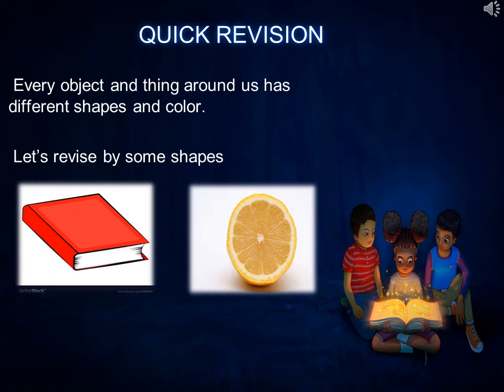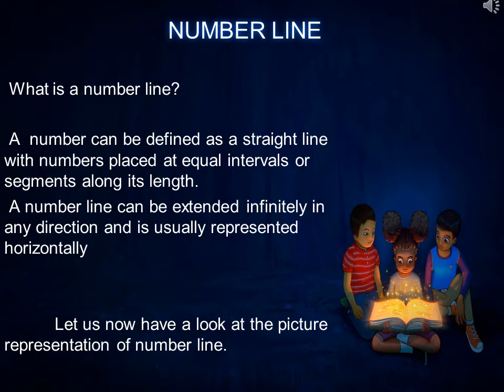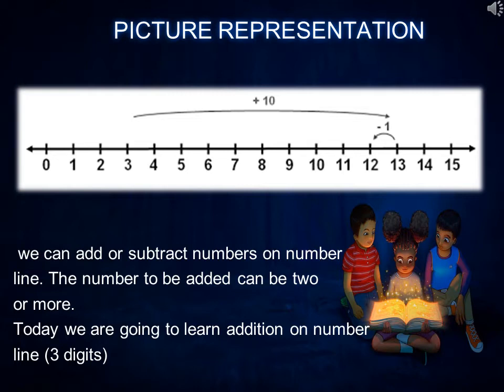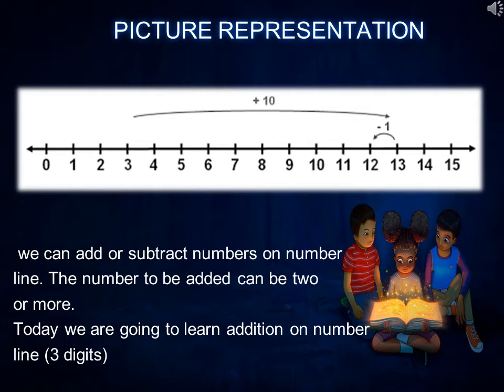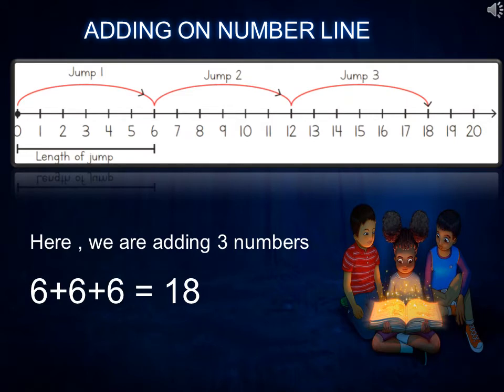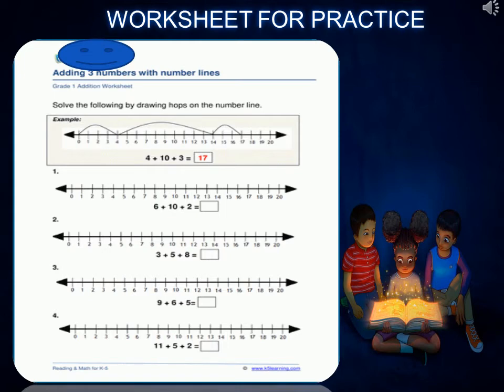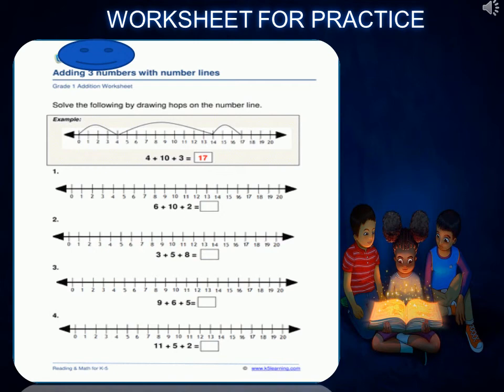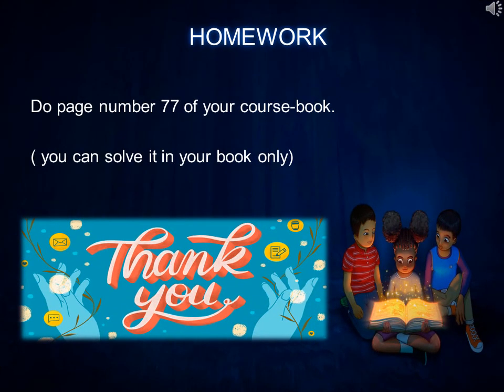Class 1, Mathematics (Number Line) by Anukriti Gupta